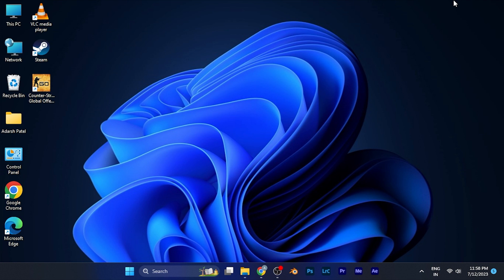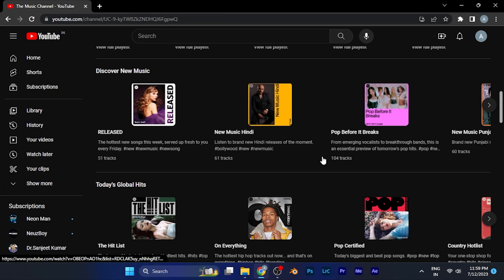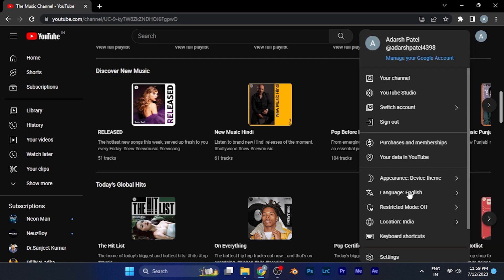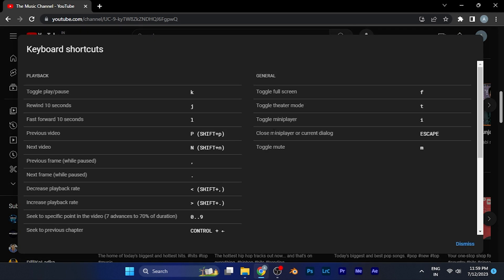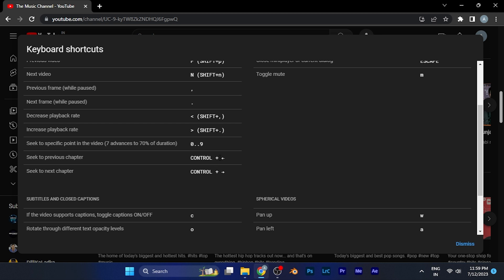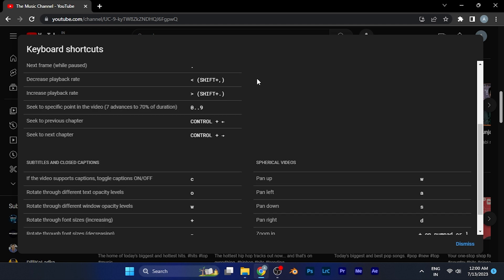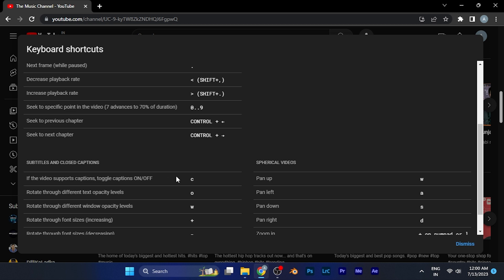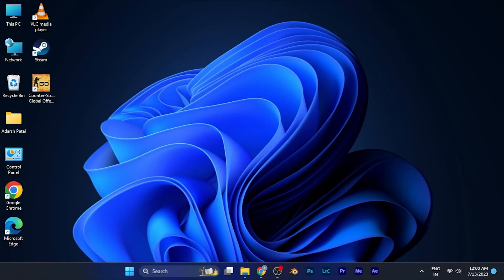How to See Keyboard Shortcuts on YouTube Web [EASY]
Customize your YouTube Web experience by changing keyboard shortcuts to suit your preferences! In this quick tutorial, we'll guide you through the simple steps to modify keyboard shortcuts on YouTube's web version. Whether you're a creator or a viewer, this feature can enhance your navigation and control over playback. Watch now to learn how to tailor your YouTube experience!